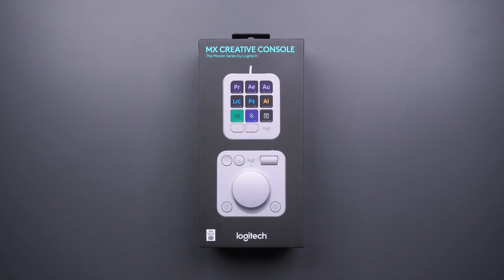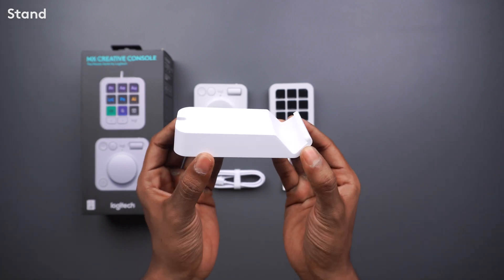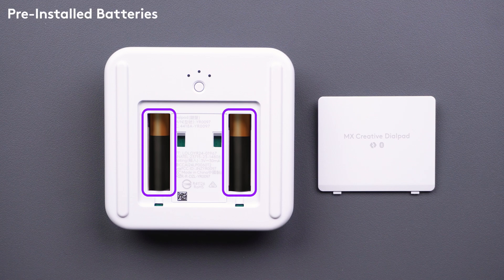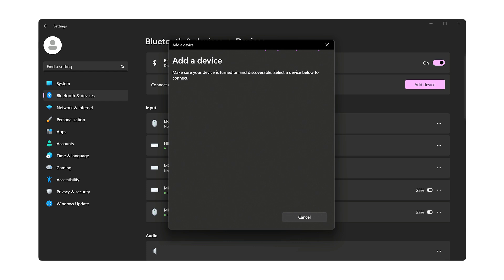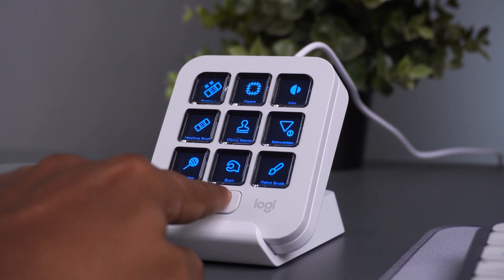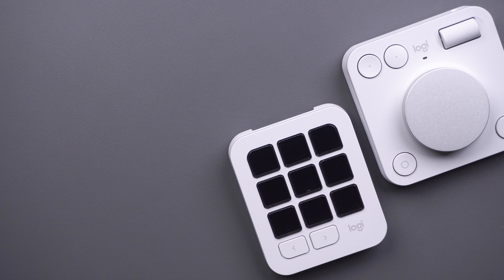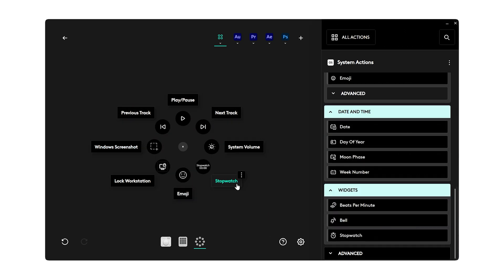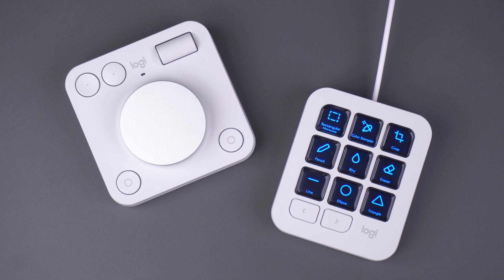Logitech MX Creative Console Unboxing and Setup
Today let's unbox and take a first look at the brand new MX Creative Console.

MX Creative Console is a productivity tool that works with virtually any app. Take control and create a profile for any application. Focus on your creation with intuitive analog controls on an advanced dialpad and keypad.

MX Creative Console enables native integration of creativity and productivity plugins for apps such as Adobe Photoshop, Adobe Premiere Pro, Adobe Lightroom Classic, Adobe Illustrator, Zoom, Microsoft Teams, Spotify, Apple Music.